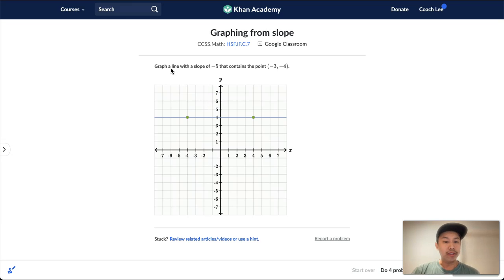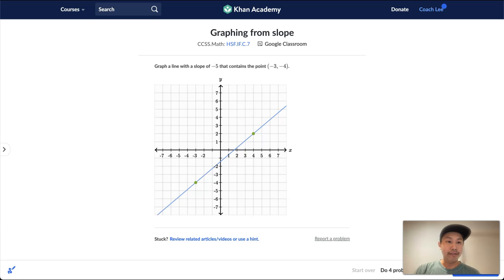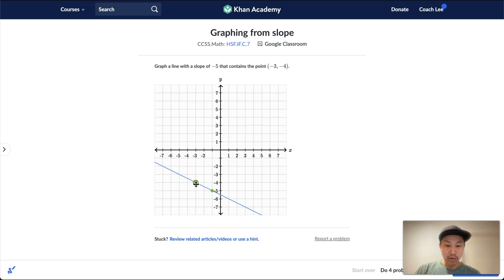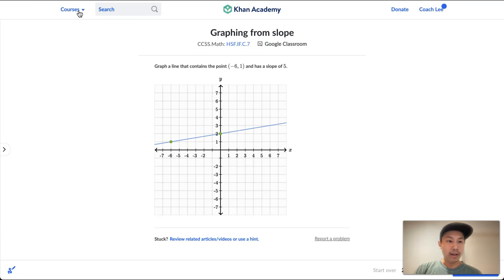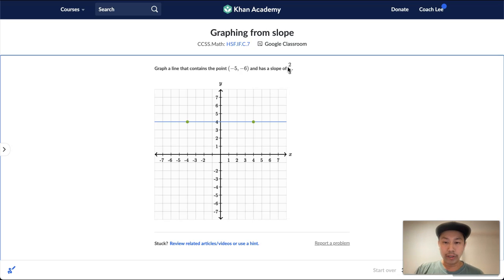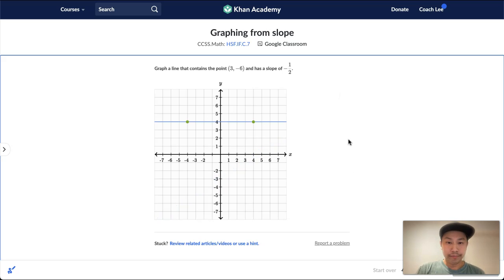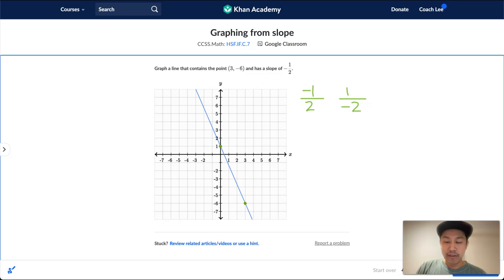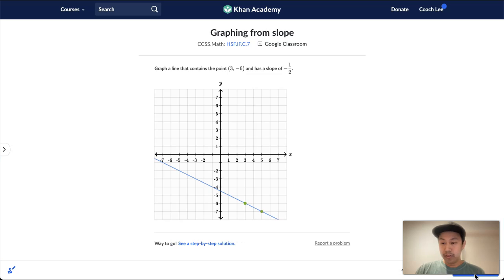Mr. Lee | Graphing from Slope